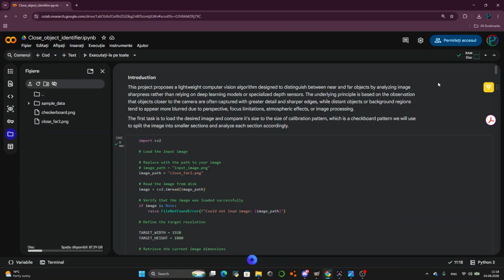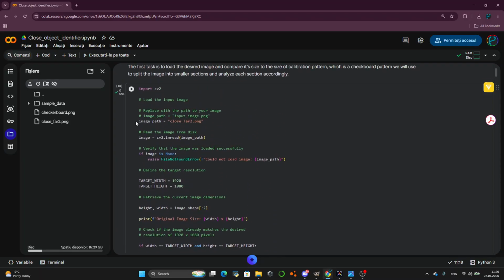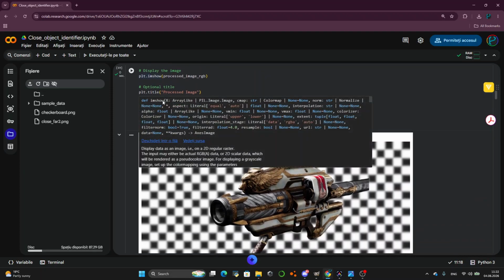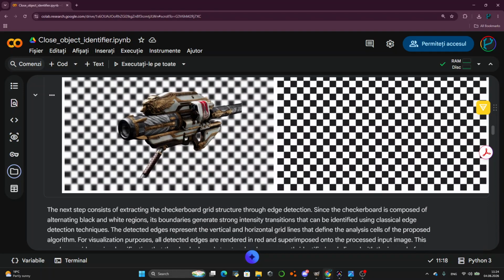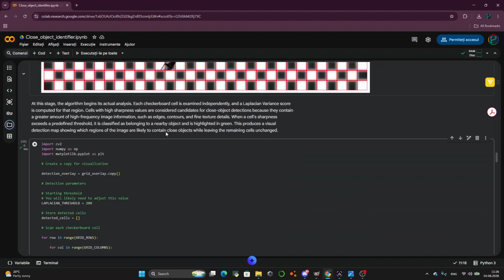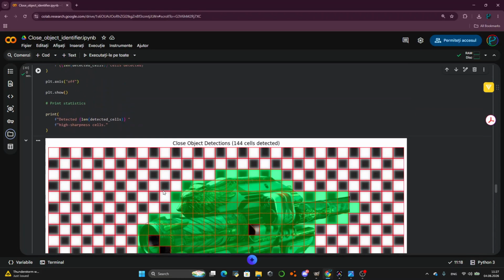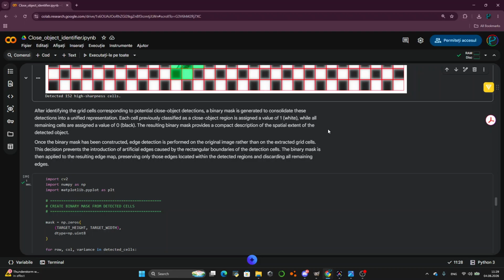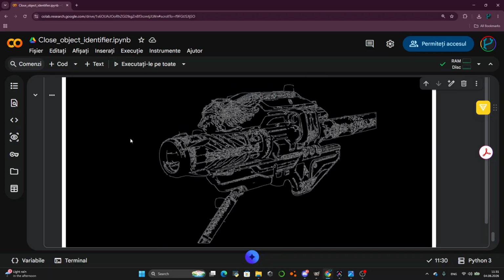Close Object Detection with Python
Another experiment! This time I try to figure out a method for detecting objects close to a camera. Something like this is used a lot in computer vision.